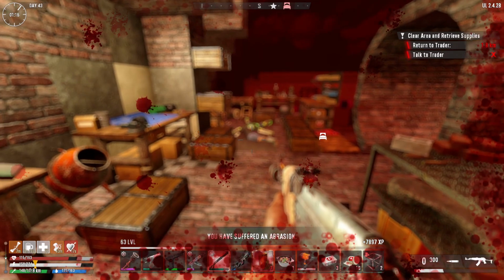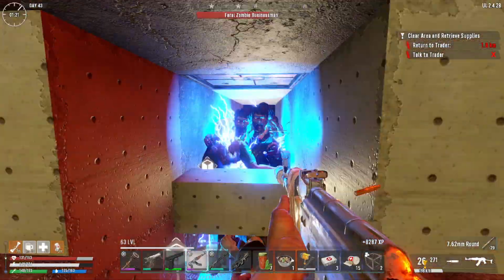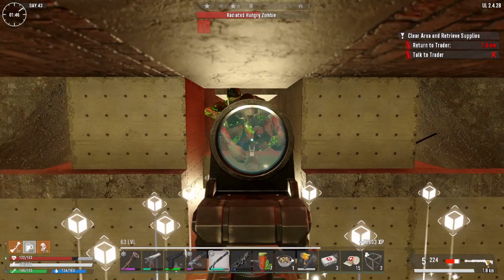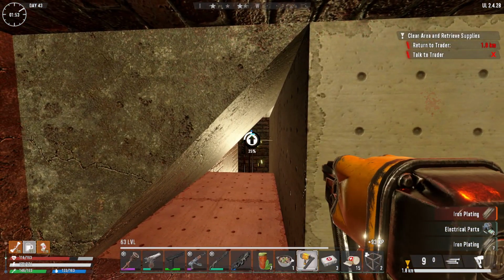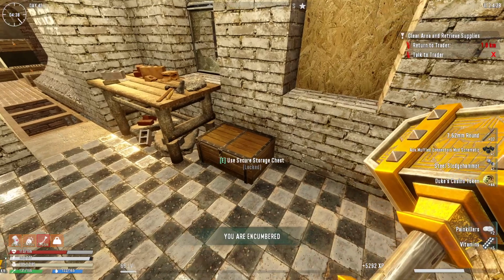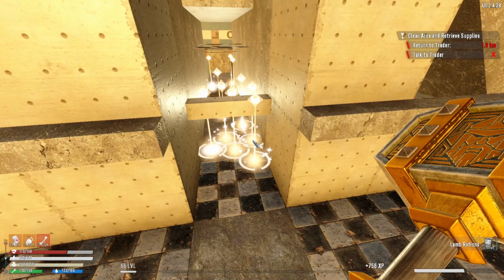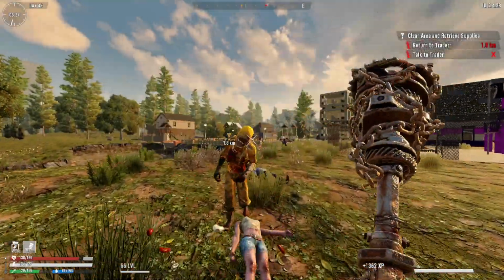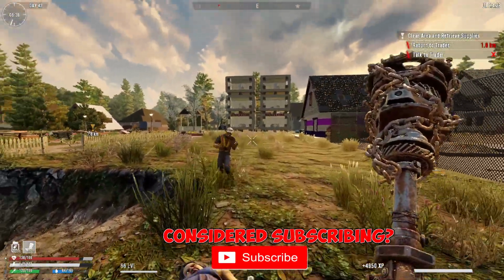7 Days To Die Undead Legacy (2021) EP41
Today we take on the day 42 HORDE! With ZERO upgrades from the last horde night...will it stand up to 32 zombies per wave?

7 Days To Die Undead Legacy (2021) EP41

Any suggests drop them in the comment section below.

Don't forget to level up and as always, keep Crafting For Survival!